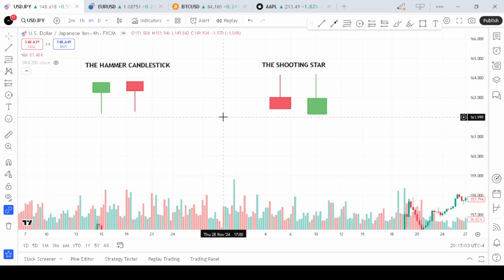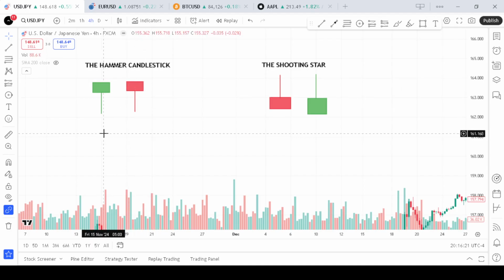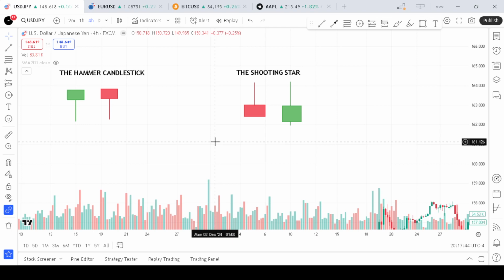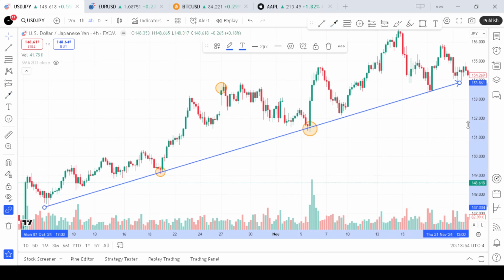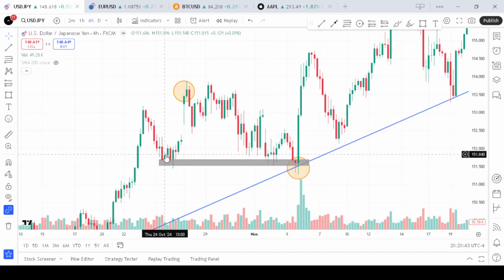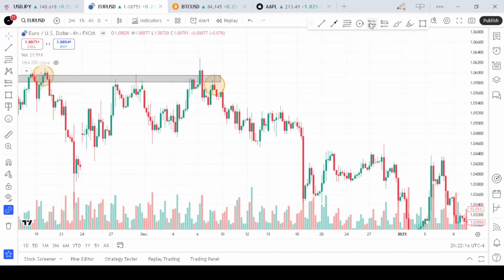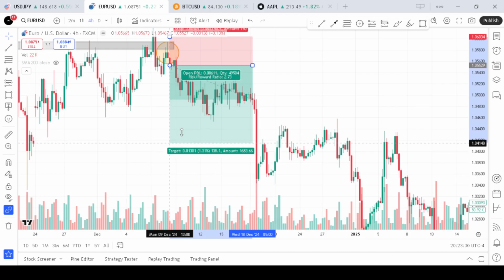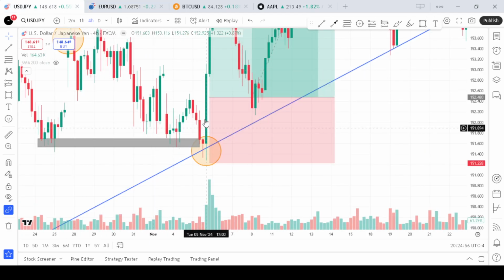How to Trade the Hammer and Shooting Star Candle Patterns Like a Pro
Unlock the secrets of the Hammer and Shooting Star candlestick patterns in this comprehensive guide. Learn how to spot these powerful reversal signals and implement the T.A.E. (Trend, Area of Value, Entry Trigger) strategy for optimal trading results.

Discover the key characteristics of Hammer and Shooting Star patterns, and how they can signal potential market reversals. We'll walk you through real-world examples and show you how to confirm these patterns using volume analysis and other technical indicators.

Don't miss out on this game-changing strategy! Your journey to becoming a more confident and successful trader starts here!